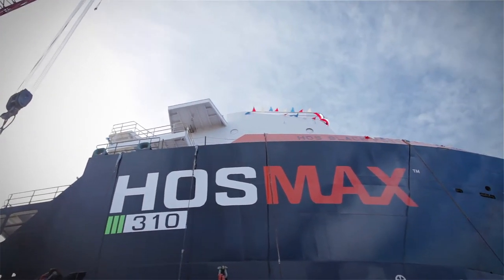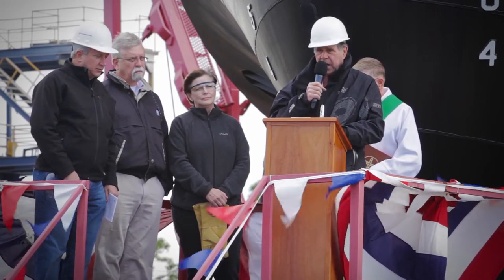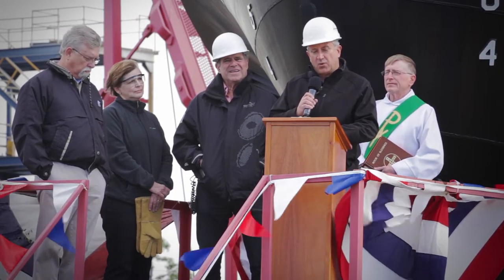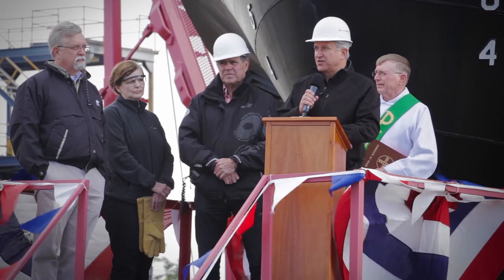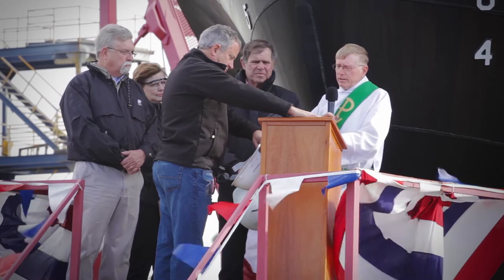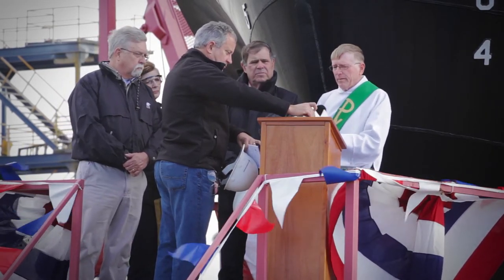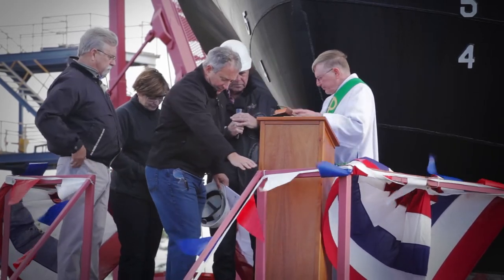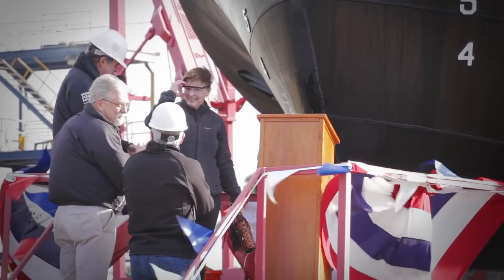HOS Black Foot Launch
Launch of the HOS Black Foot on January 17, 2014 at our Allanton facility.